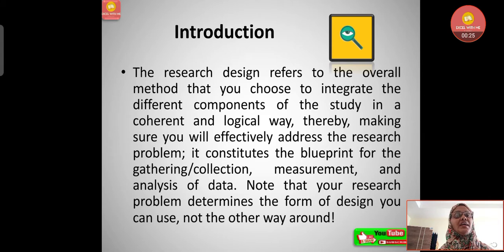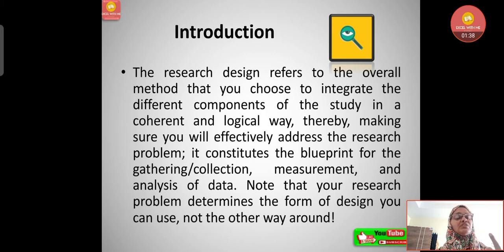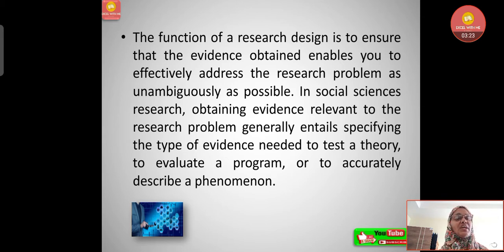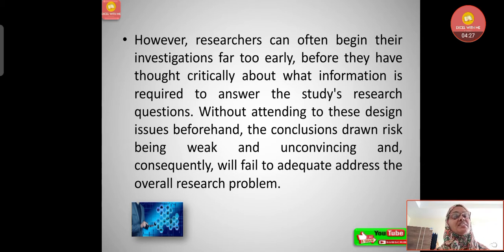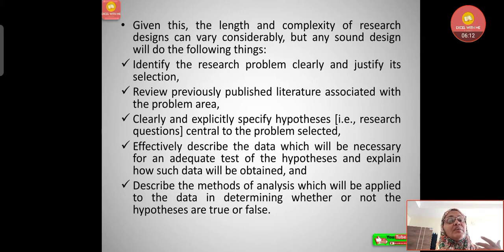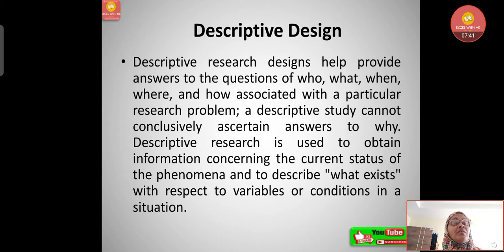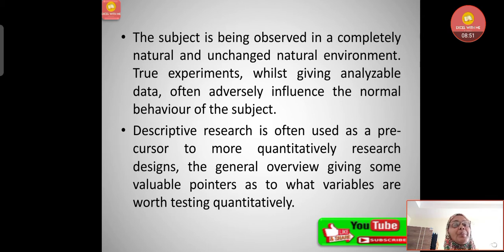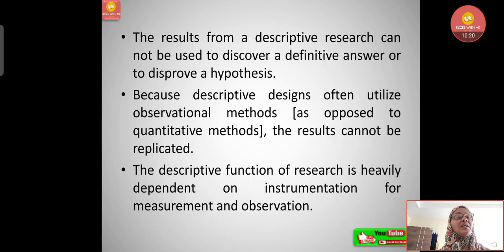Designs in Educational Research || Descriptive || Research in Education || NTA UGC NET || SET | RCET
In this video UGC NET PAPER-2 Education Topic-Unit-6 Research in Education with the subtopic Designs in Educational Research - Descriptive Research Design is discussed.